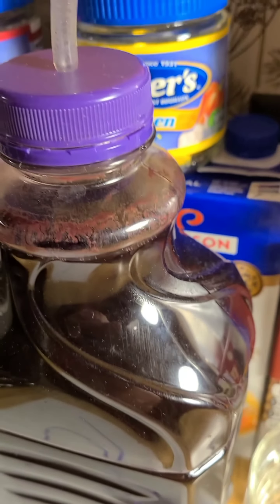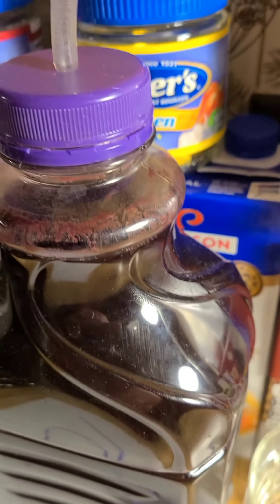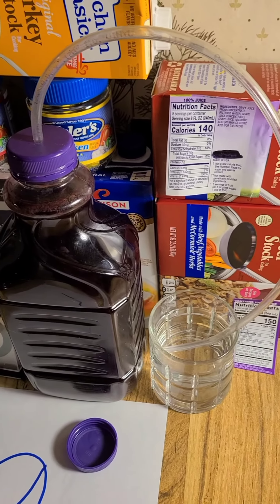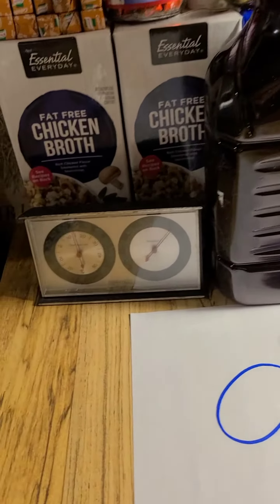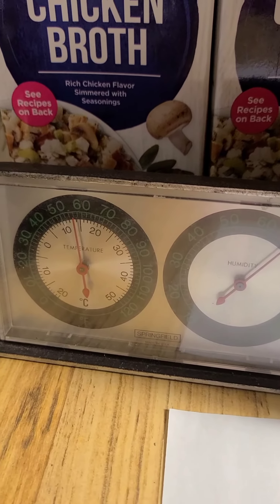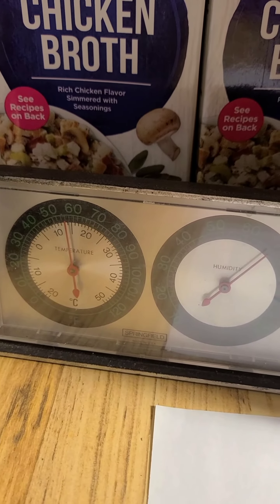Making Wine day 9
On my kitchen counter, in front of a stock background, two quarts of grape juice become two quarts of wine.  The steps are gone over, as well as the logic guiding those steps.  The progress is shown every day for three weeks.  Yep; it's a bubbling mad scientist experiment on my kitchen counter!  And I'm going to drink it! (insert maniacal laughter)

about the author:
I'm a silverback nerd with a degree in physics, critters in my yard, and mirrors on my roof.  I also make my own wine (but you already knew that).